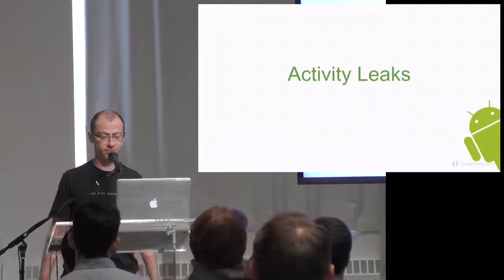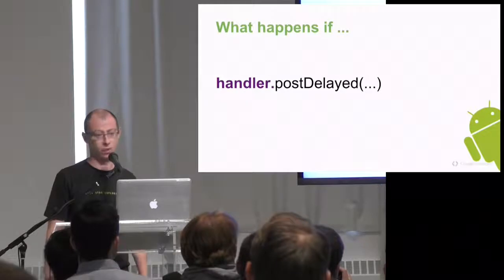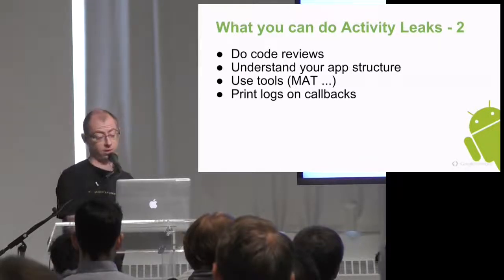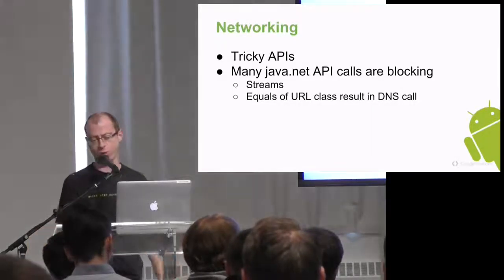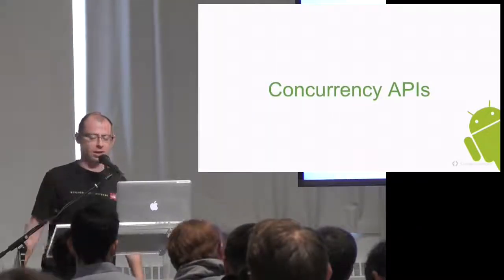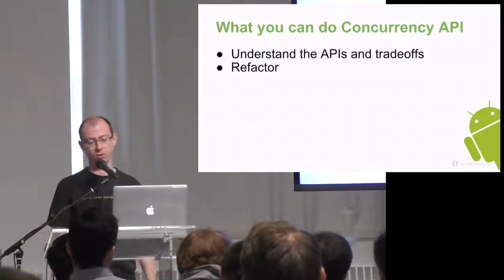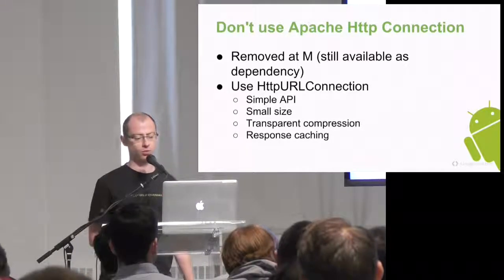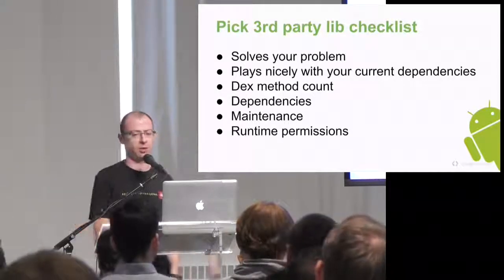Droidcon NYC 2015 10 ways to Improve Your Android App Performance